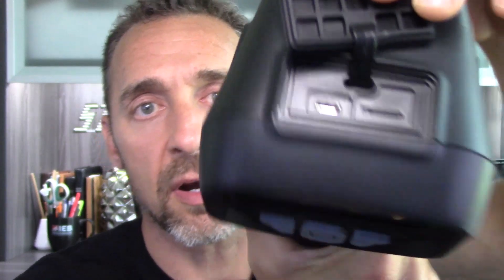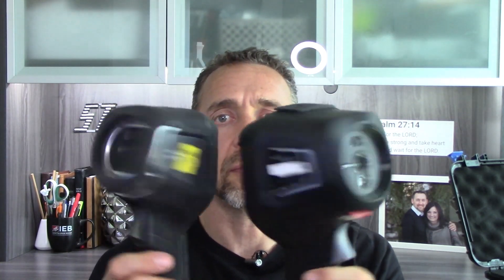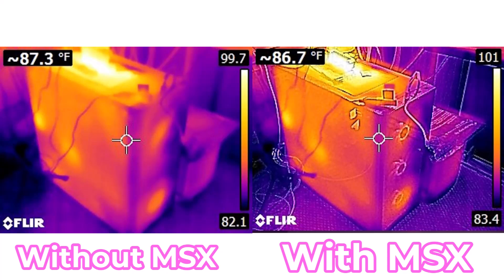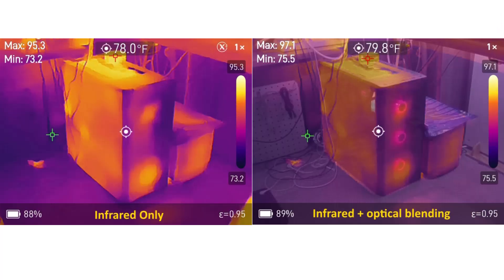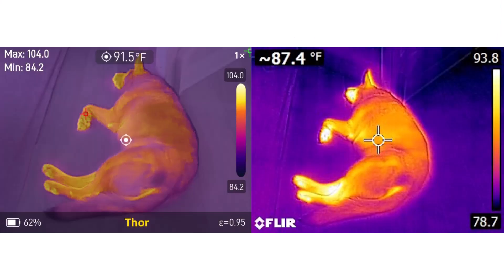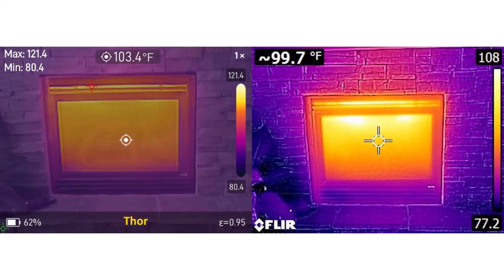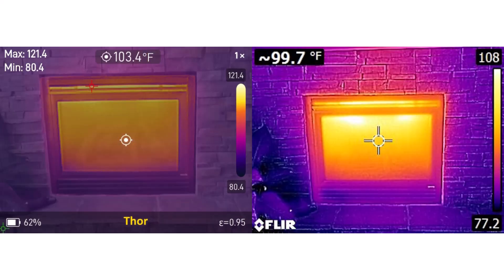Thermal Master Thor001 vs FLIR E6-XT (product review)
Thanks to Moore's Law, infrared cameras keep getting better and less expensive. The folks at Thermal Master are getting into the handheld infrared camera game, and they sent me a Thor001 camera to check out, which is available for $599. They also offer a Thor002, which has some minor differences and retails for $399. The only major difference between the two cameras is that the 001 comes with an external macro lens. For this reason, I will simply refer to it as the Thor camera. Also, I'm going to compare this to the FLIR E6-XT camera, which has been my benchmark for numerous infrared camera reviews and retails for approximately $2,000.

I couldn't find much information on the Thermal Master website, so I contacted the manufacturer, and they directed me to this page, which was helpful